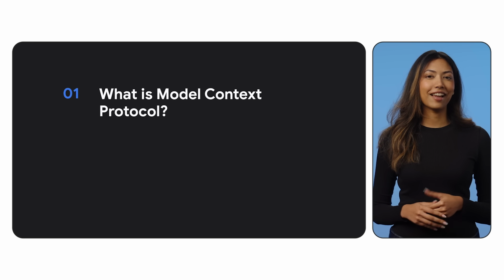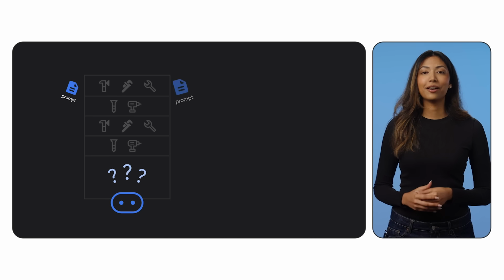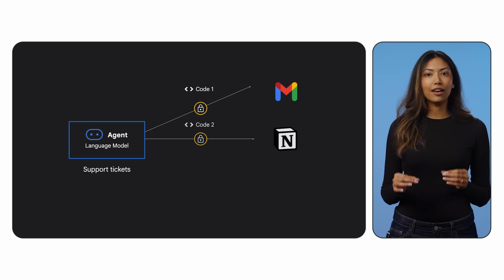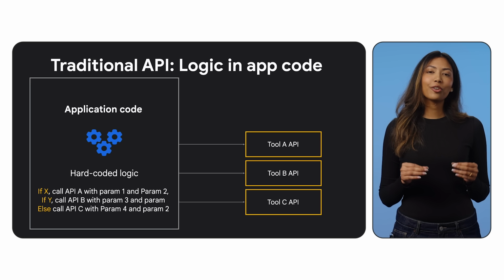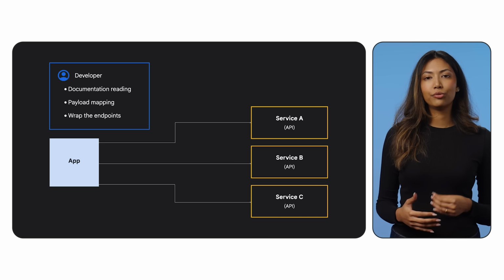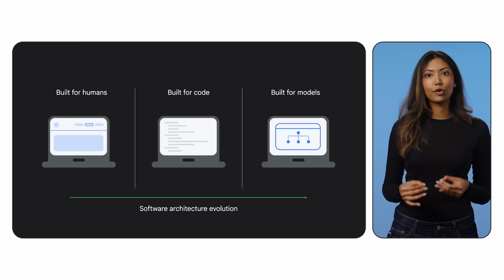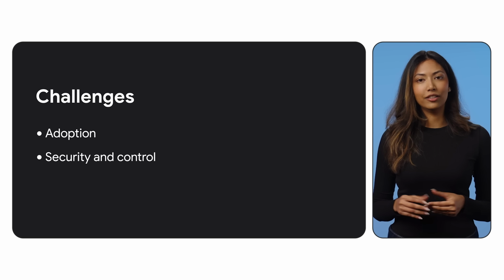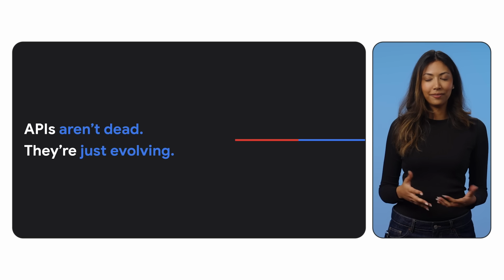MCP vs API: Why traditional APIs are failing AI agents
MCP vs API: What's the difference and why does it matter for AI developers? In this video, Smitha Kolan breaks down how Model Context Protocol (MCP) works, how it's different from traditional APIs, and why it's becoming the new standard for connecting AI agents to tools, data, and systems.

For decades, APIs have been the universal handshake between software systems: clean, predictable, and built for programs talking to programs. But Large Language Models (LLMs) don't just call a single endpoint. They need to chain tools together, interpret unstructured data, and reason about what to do next. APIs weren't designed for that. MCP is.

Learn how MCP allows models to autonomously discover and use tools without manual hardcoding or constant prompt engineering, including a real world example of how an AI agent can connect to services like Gmail, Notion, and Jira through MCP without writing custom integration code for each one.

Chapters:
0:00 - The big shift in AI: Model Context Protocol
0:45 - APIs vs. MCP: Why APIs aren't enough for LLMs
2:48 - How MCP works: Context vs. hardcoding
4:52 - Real world example: Building an AI agent
6:49 - Under the hood: MCP servers and metadata
8:58 - MCP on top of APIs: The new middleware
10:16 - Challenges with MCP: Security and control
11:29 - The interoperable ecosystem of AI agents

More resources:
50+ fully managed MCP servers now available for Google Cloud services

Speaker: Smitha Kolan
Products Mentioned: AI Infrastructure, Gemini, Agent Development Kit